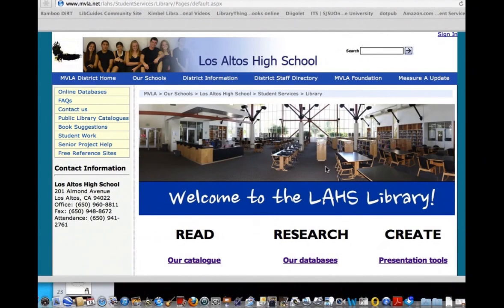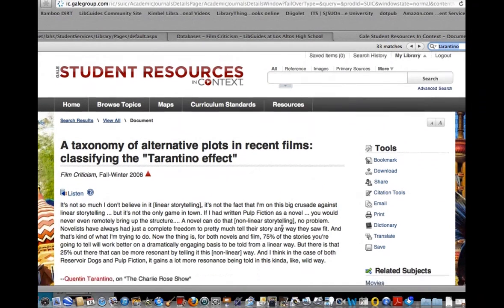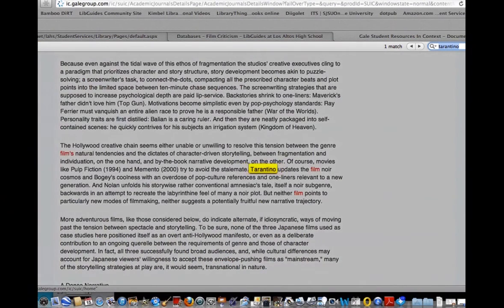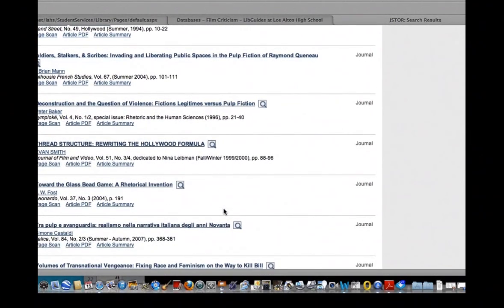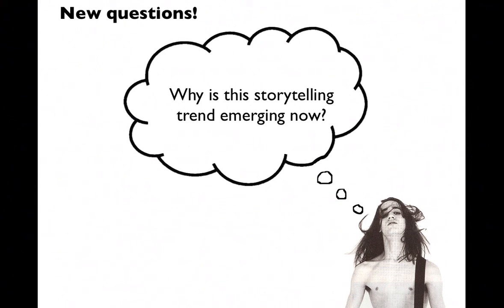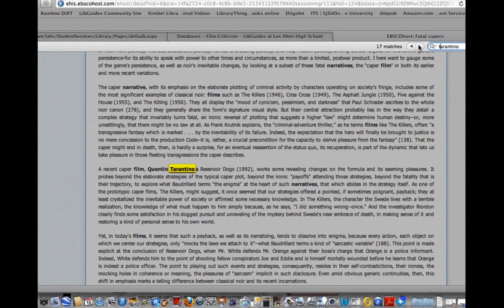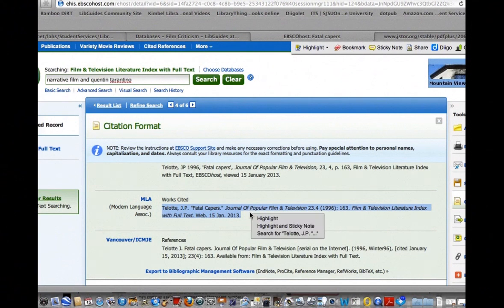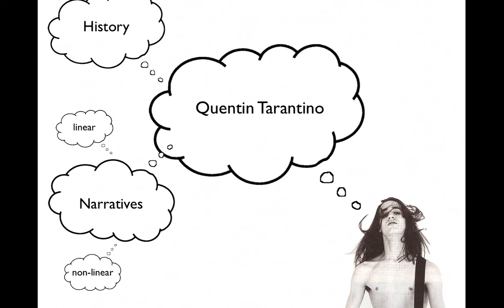Film criticism in databases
Use this tutorial to help you use our databases to find film criticism